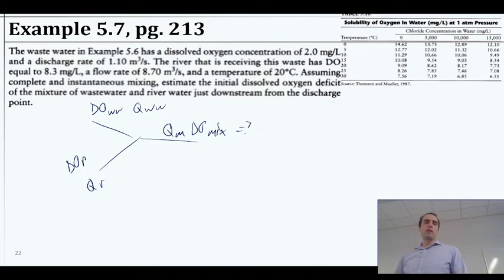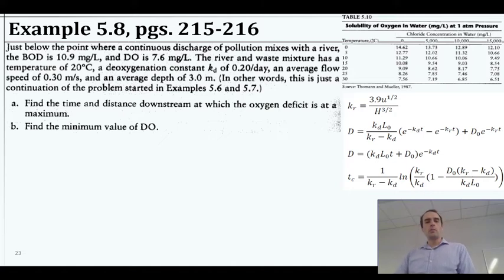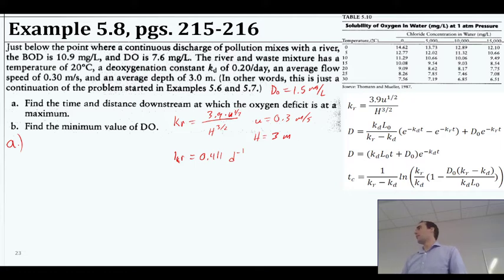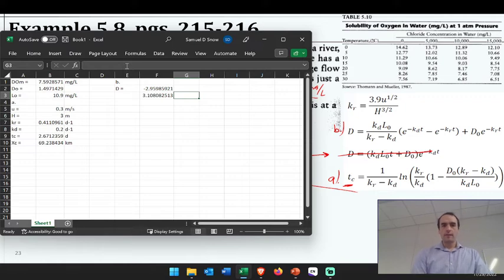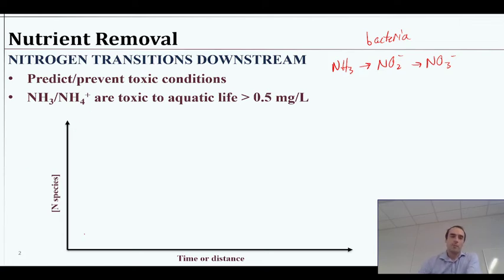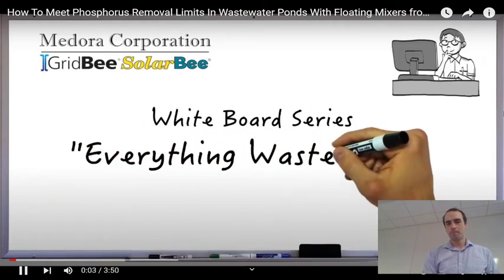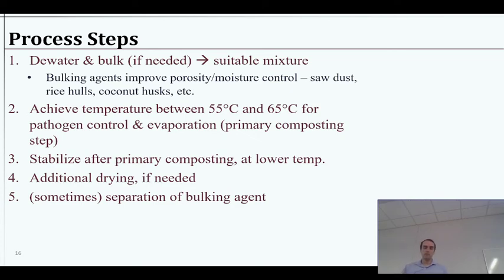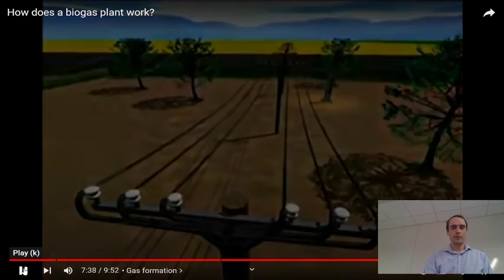Nutrient Removal & Biosolids